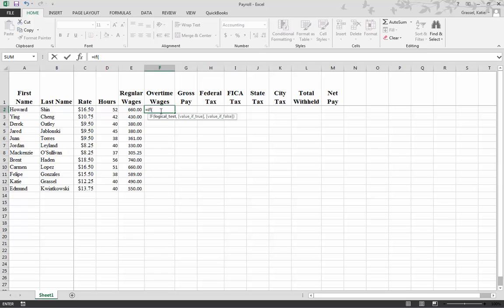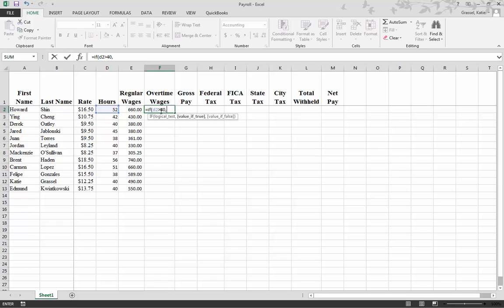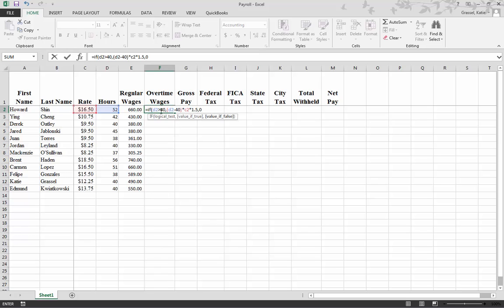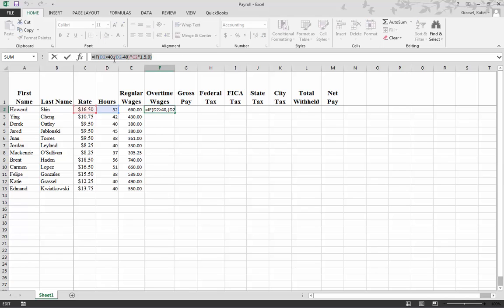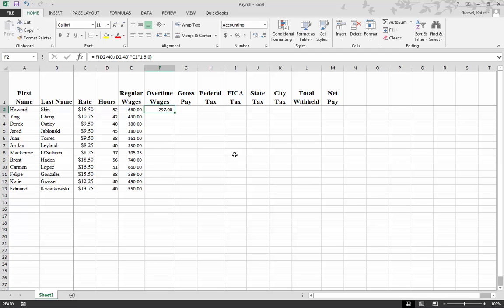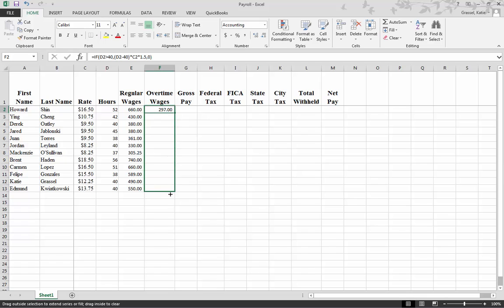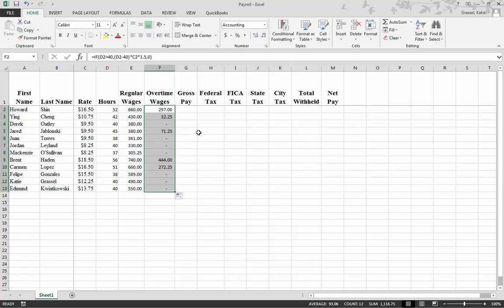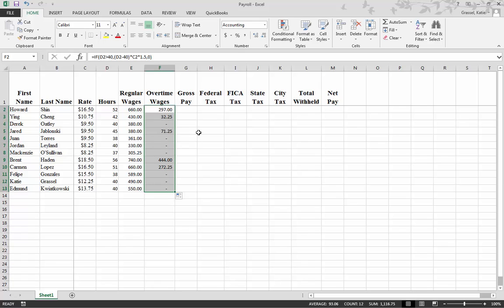If Statement for Overtime Hours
Information Processing IF statement and calculating deductions from Gross Pay. - Microphone died half way through presentation so no audio at the end.